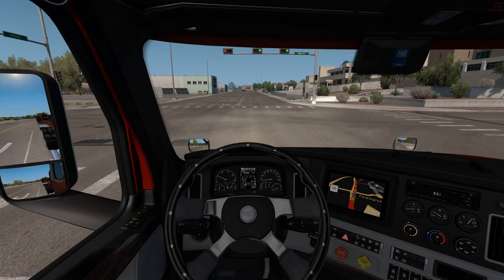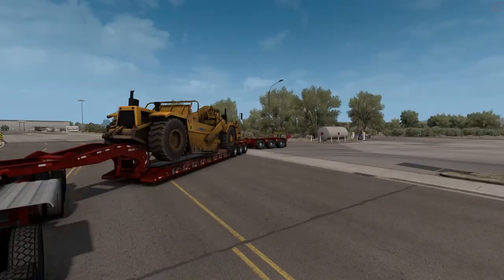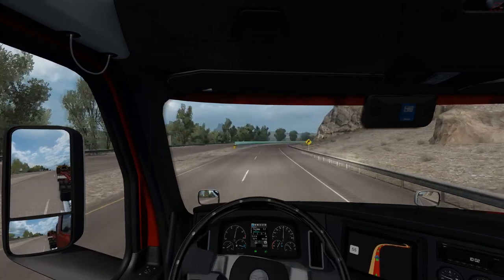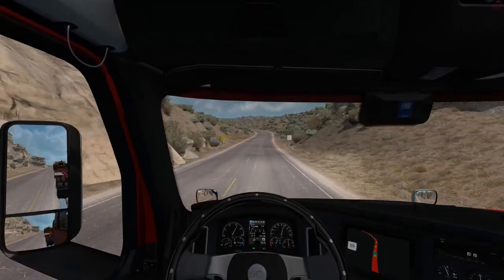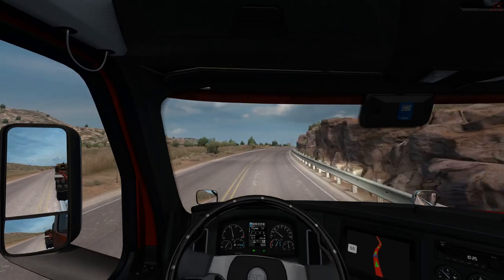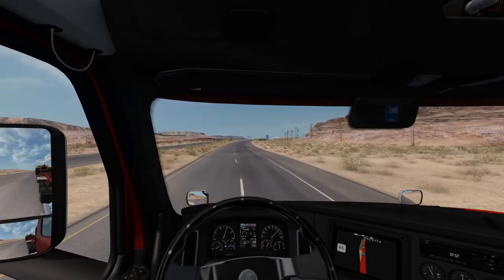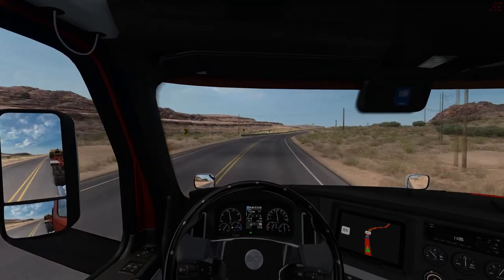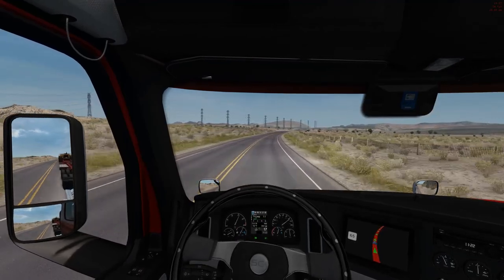ATS Freightliner Cascadia Heavy Haul TruckerMP